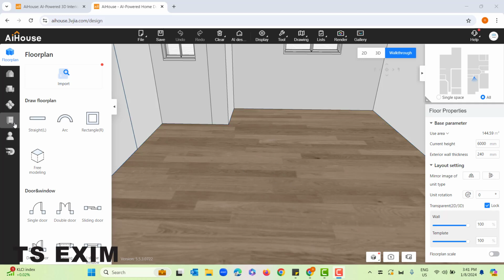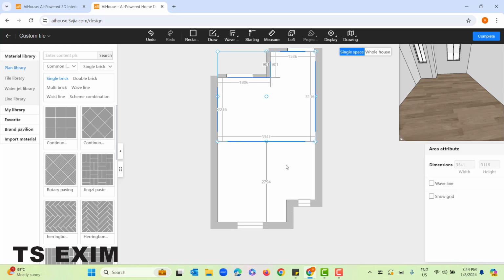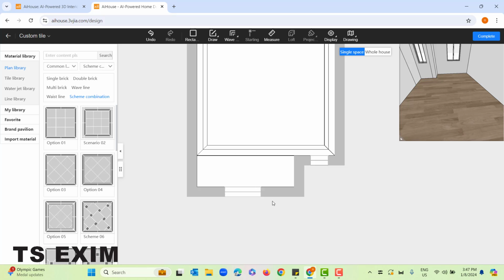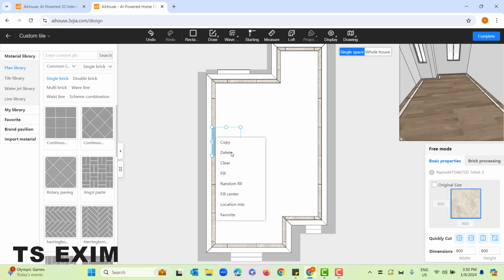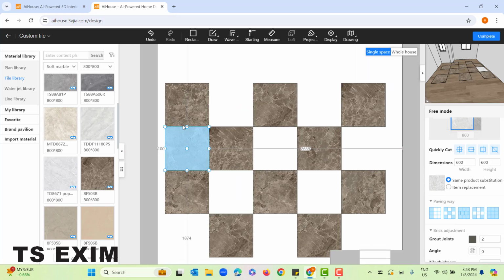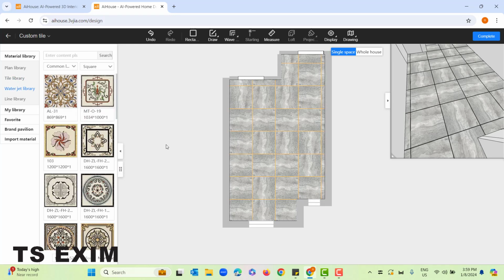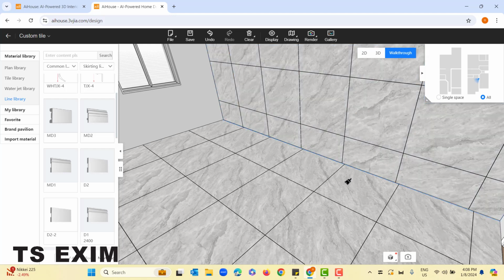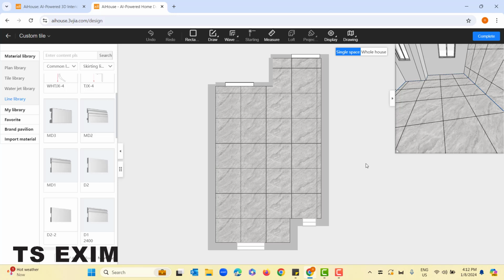[V5+ | AiHouse 3 Days Basic Training] Chapter 4 - Tiling Design